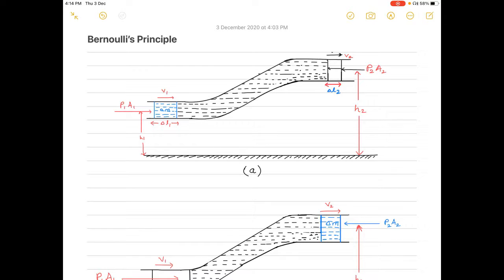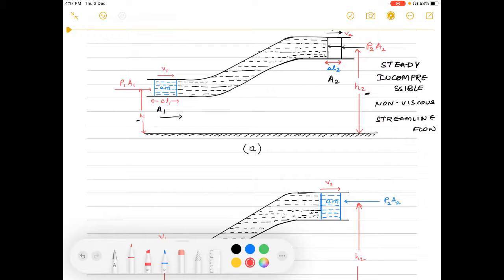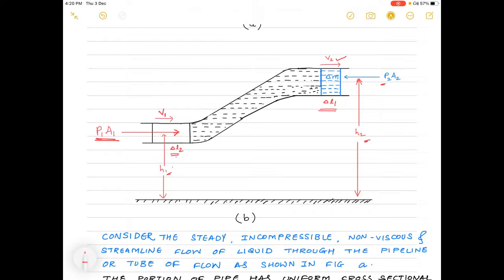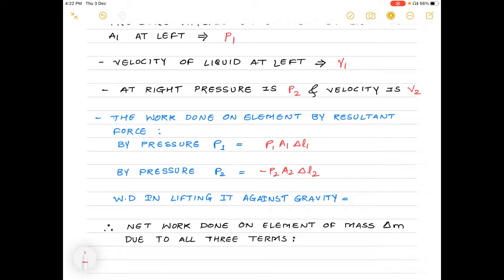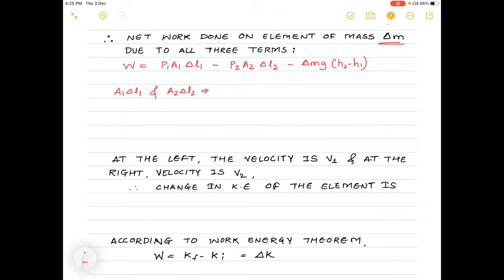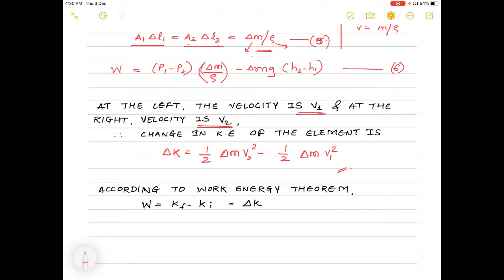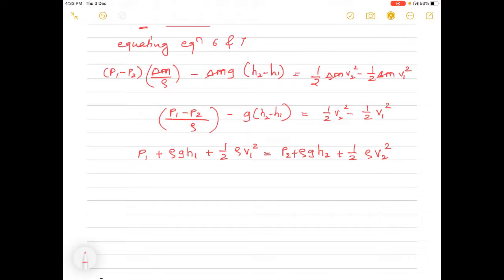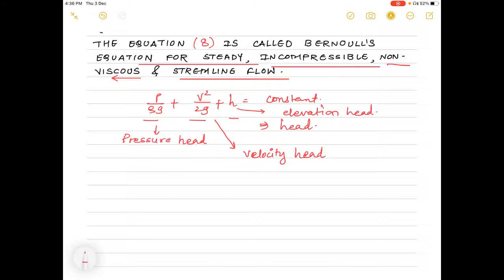Chap 3| Lec 4 | FYBSc (Physics) | Sem I | PHY111:Mechanics and Properties of Metter | Sneha V. Buwa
Chapter : Fluid Mechanics
Topic     : Bernoulli's Principle
Lecture : 4